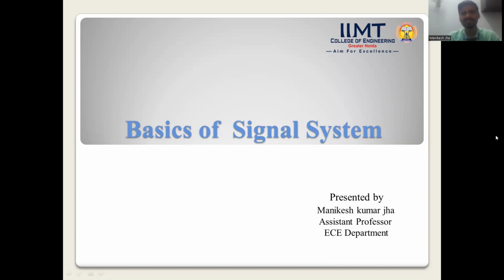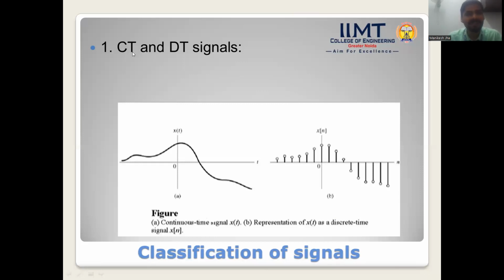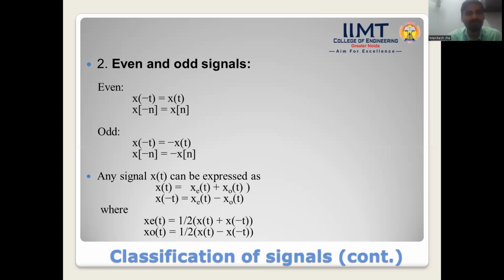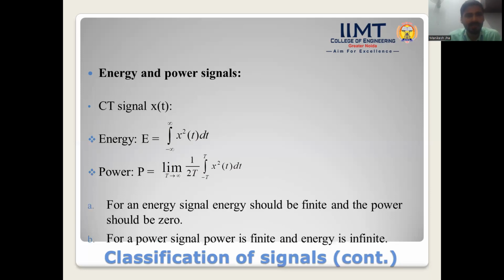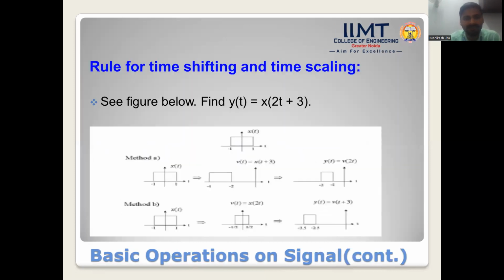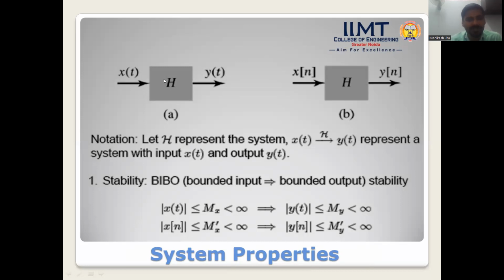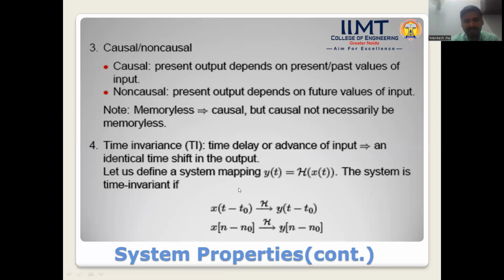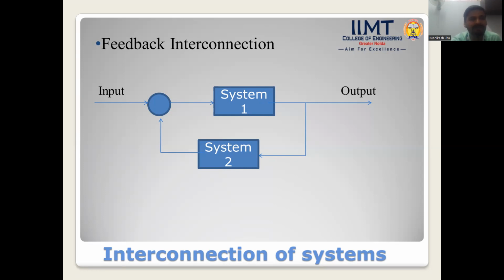Basics of Signal System | Department of ECE | IIMT College of Engineering, Greater Noida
Lecture on " Basics of Signal System" by Mr. Manikesh Kumar Jha, Assistant Professor, Department of Electronics & Communication Engineering, IIMT College of Engineering, Greater Noida.
Signals and systems is the study of how to send and process information. It involves the
study of signals, which are time-varying occurrences that convey information, and systems,
which are collections of modules that take in signals and produce a response.
Here are some basics of signals and systems:
Signal
A signal is a physical quantity that varies over time or space and conveys information about
a phenomenon. Signals can be represented as a graph of amplitude versus time, called the
signal&#39;s waveform. Examples of signals include audio, video, speech, images, sonar, and
radar.

Systems
A system is a collection of modules that take in signals and produce a response. A system is
invertible if distinct inputs produce distinct outputs.
Signal processing
Signal processing is the process of converting information-bearing signals into another type
of signal.
Information transmission
Information can be transmitted as 0s and 1s on an electrical device or as an electromagnetic
wave, like radio or microwaves.